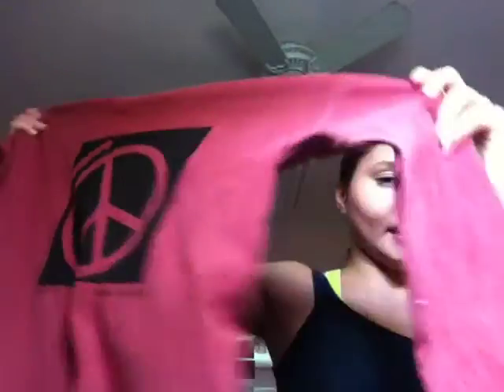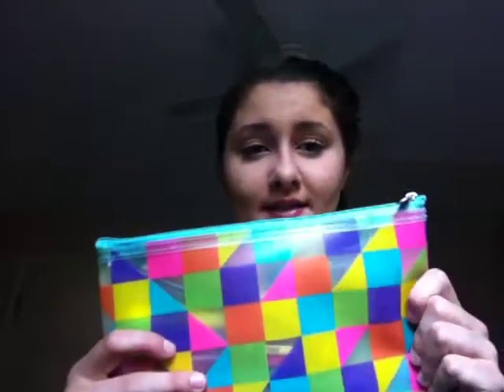Small collective haul :)